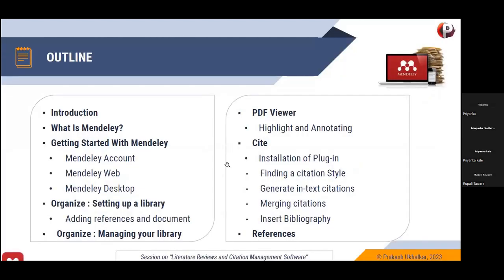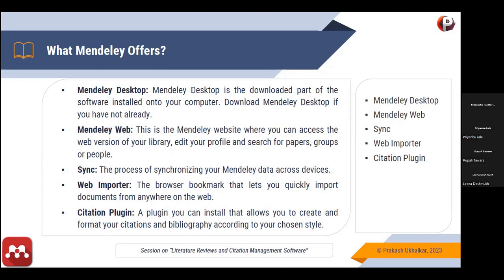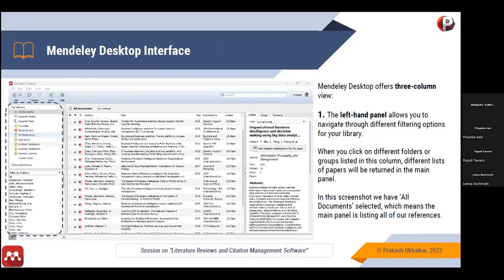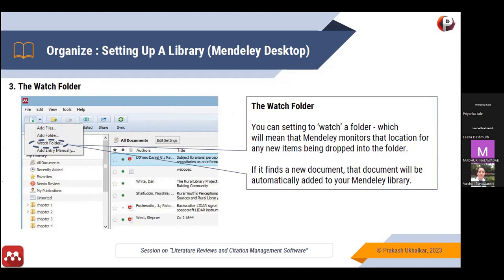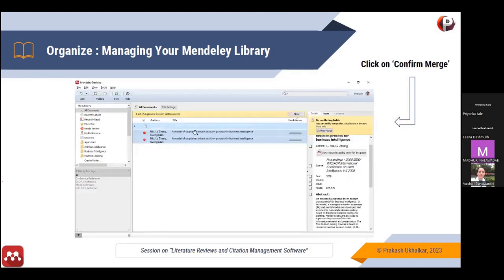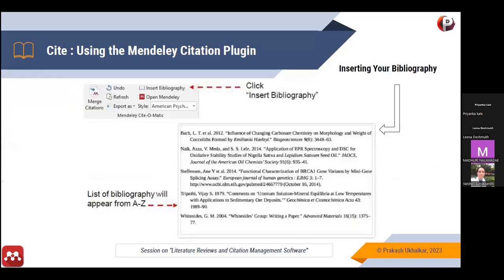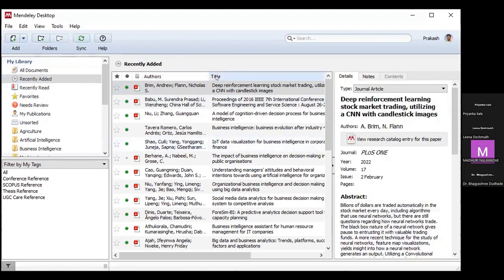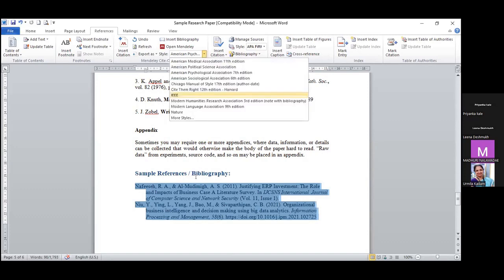Mendeley - Citation Management Software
In this video, I will show you how to use Mendeley Desktop and Web Interface to optimize your citation management and referencing for research articles, thesis and manuscript writing.  Here, I would insist you to invest few minutes from now on learning how to use Mendeley and you will never struggle with reference or citation management again.